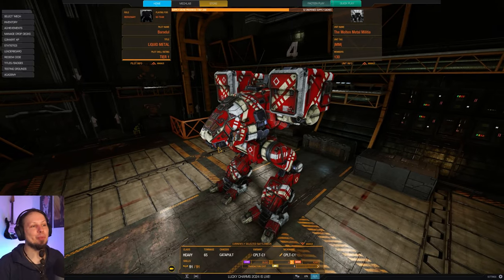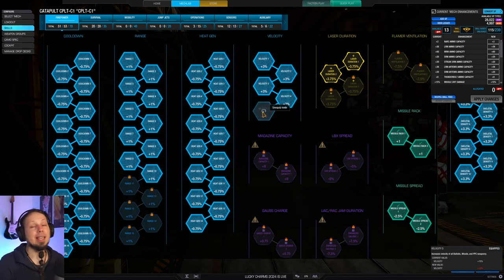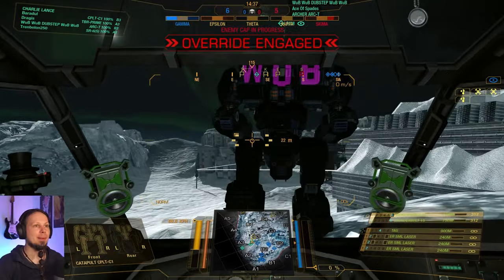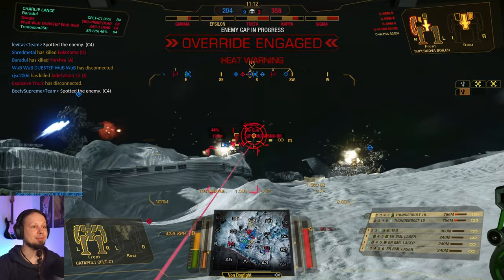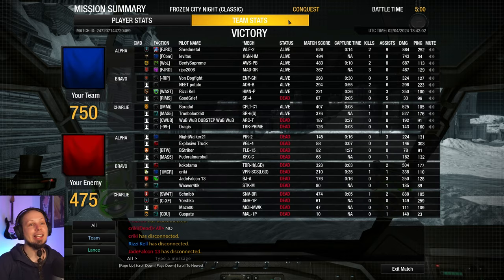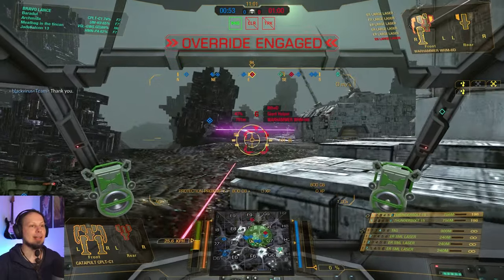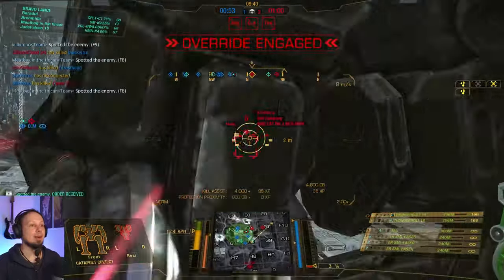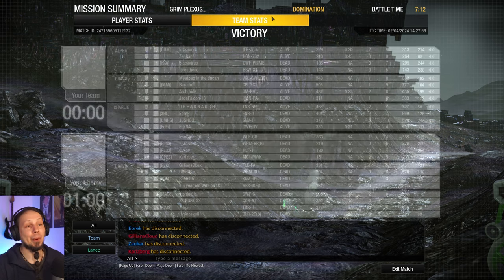Mid-Range Missile Mayhem - Catapult Thunderbolt 30 Build - Mechwarrior Online The Daily Dose 1562